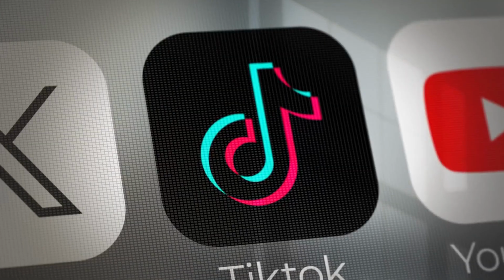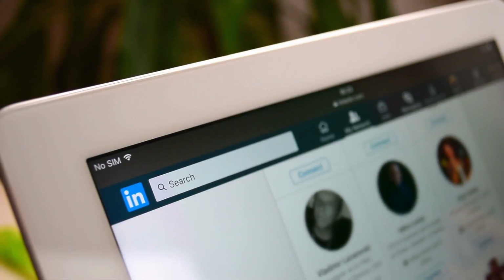How To Turn One Recording Into a Month of Content?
rIn this video, I share my full content repurposing workflow using Vizard — a powerful tool that transforms a single long-form recording into dozens of platform-ready clips. If you're a creator juggling YouTube, Instagram Reels, TikTok, LinkedIn, and more, this walkthrough will save you hours each week.

🔍 What you'll learn:
The time-consuming pain points of manual editing and how to avoid them
How Vizard auto-generates viral-ready clips from long videos
Creating TikTok, LinkedIn, and Instagram friendly posts with one upload
Using AI-generated transcripts to find, clip, and share specific soundbites in seconds
Applying consistent branding across all platforms with ease
Auto-scheduling content so you can "set it and forget it"
Leveraging transcripts for blog posts, newsletters, and LinkedIn threads
Why Vizard complements tools like Riverside but is focused on post-production and distribution

💡 Whether you're recording podcasts, interviews or solo content, this video shows how to streamline your content pipeline — so you can stay consistent, grow your brand, and avoid burnout.